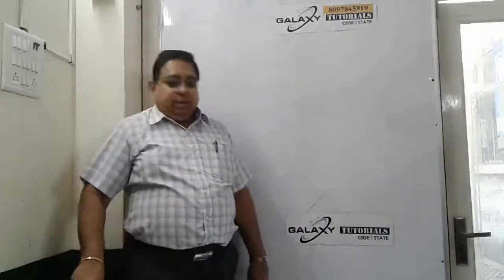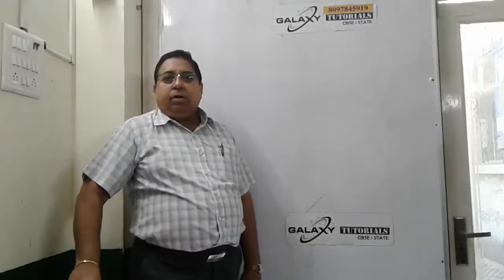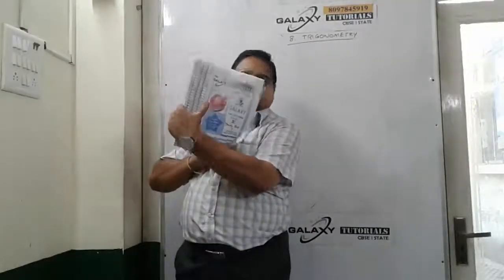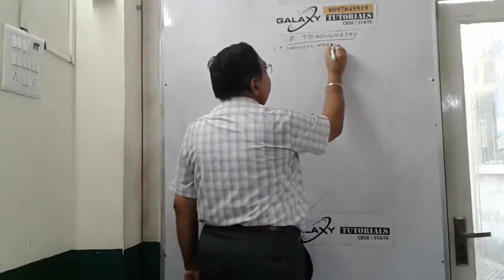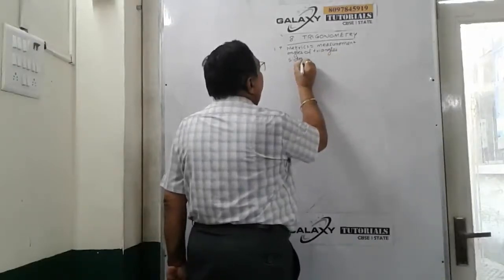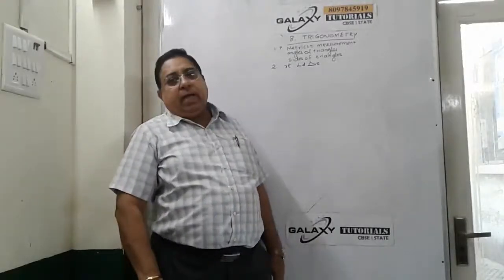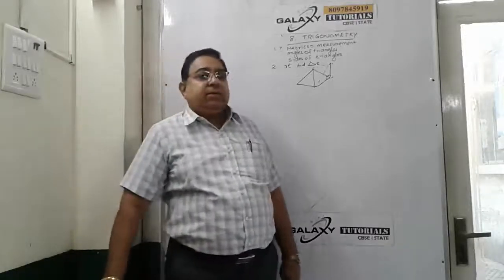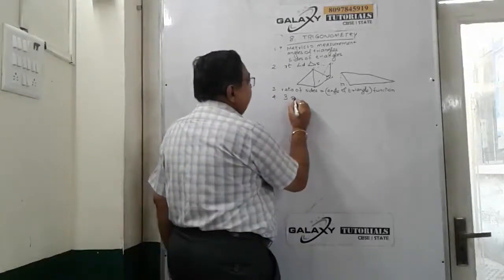Trigonometry Maths 10 CBSE/MSB Lecture-1